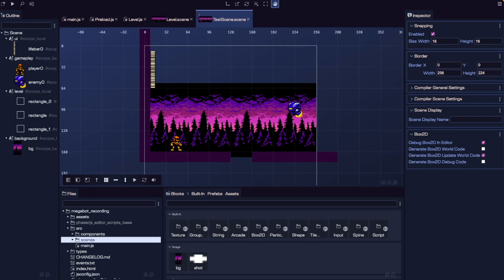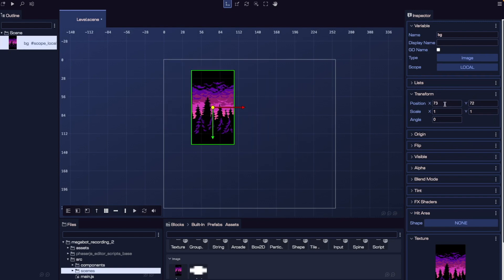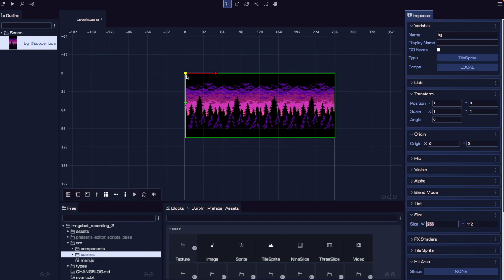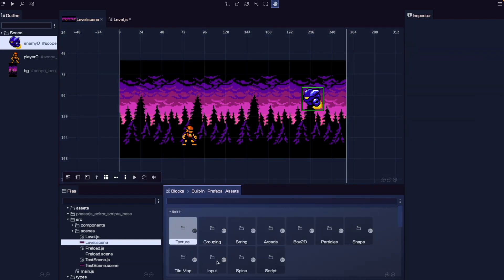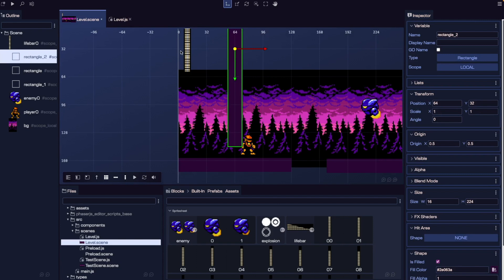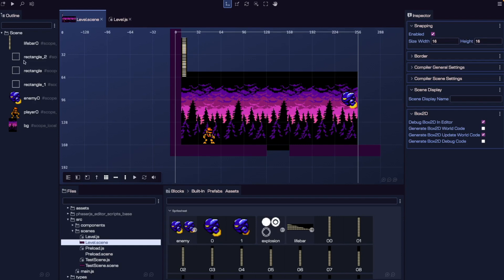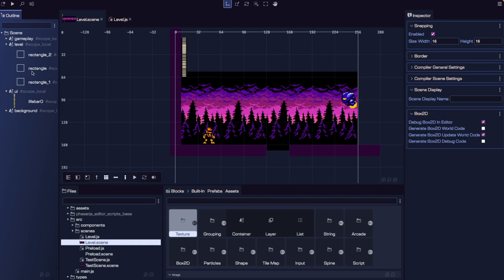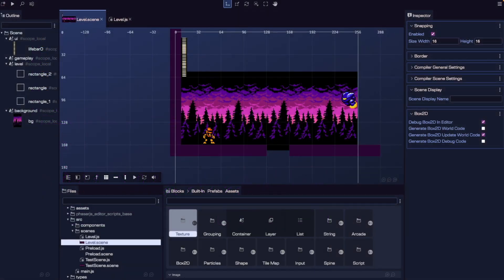Phaser Editor v4: How to Use the Scene Editor for Level Design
In this video, we’ll explore how to design and build game levels using the Scene Editor in Phaser Editor v4. You'll learn how to:

✅ Place and organize game objects
✅ Use layers for structured level design
✅ Set object properties visually
✅ Attach scripts to elements in your scene
✅ Preview your level and test layout changes instantly

Whether you're building a platformer, RPG, or arcade-style game, the Scene Editor gives you an intuitive, code-free way to lay out your game world right inside the editor.

📌 This video is part of a Phaser Editor v4 series designed to help you build games step-by-step.

👍 Like the video if it helped you

Video Chapters
0:00 - Intro
0:32 - Scene editor overview
1:26 - Background tile sprite
4:28 - Player and enemy sprite
5:07 - Platforms & ui objects
6:37 - Grids and snapping
10:37 - Rendering order
12:23 - Wrap up